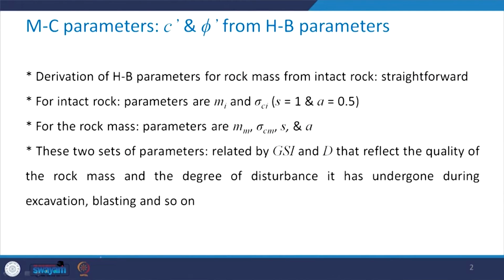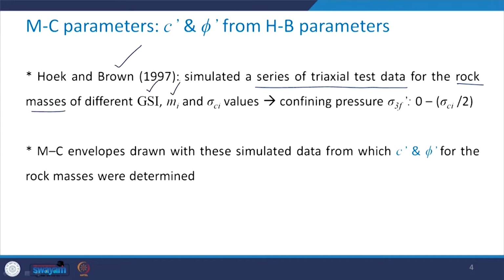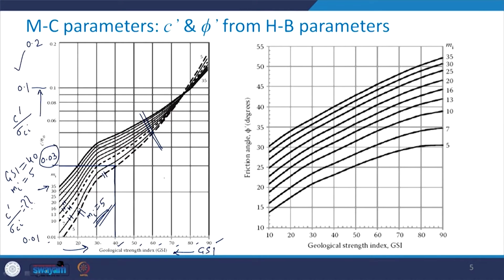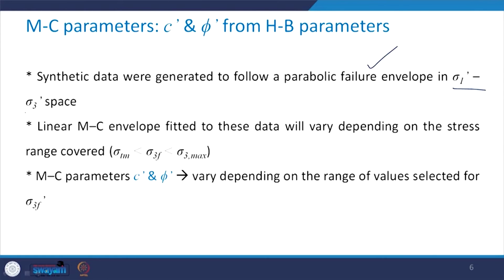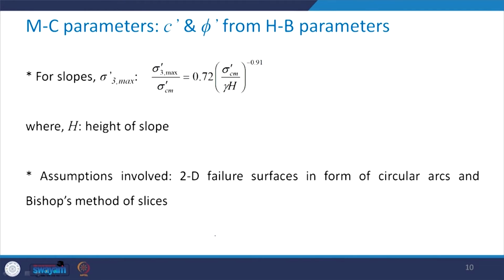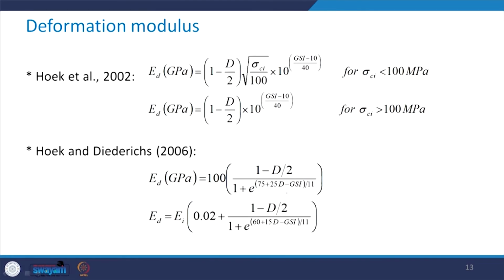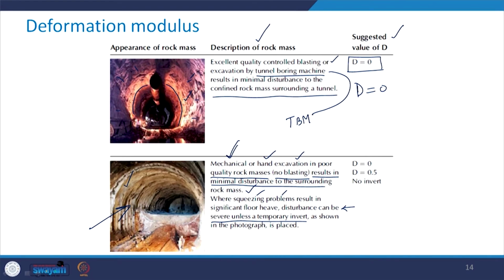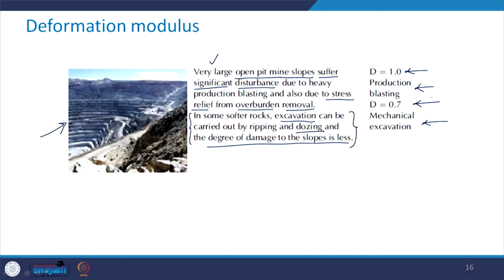Lecture 33:Parameters of Failure Criteria